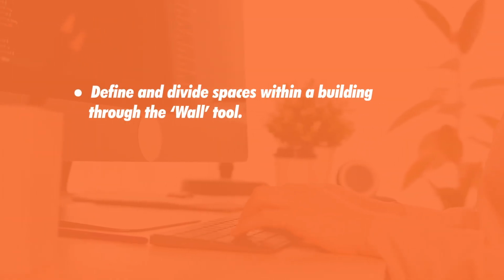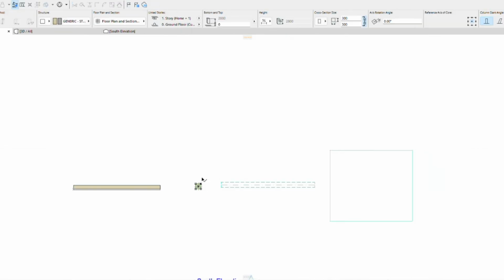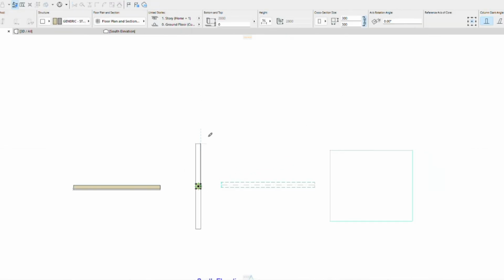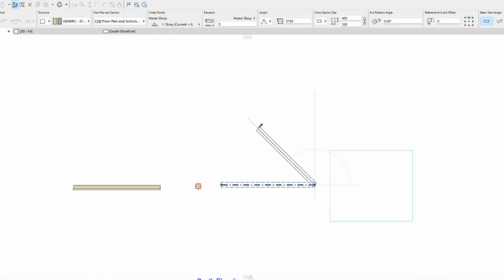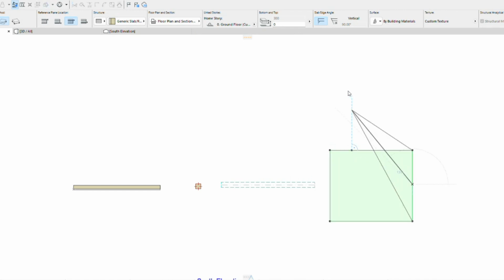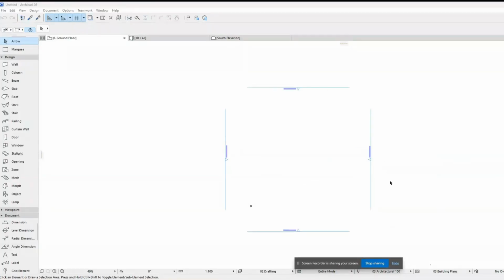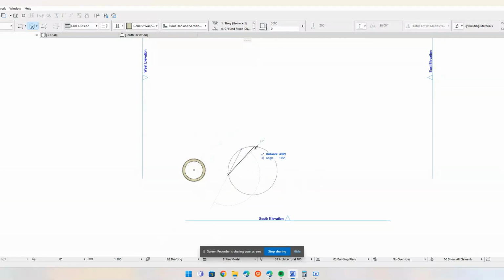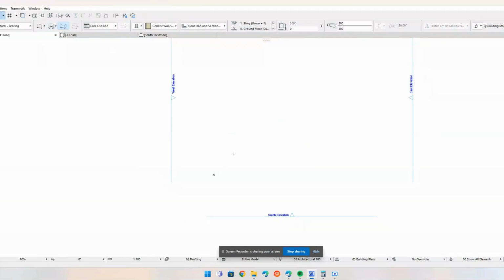ArchiCAD Crash Course 2: Working with Walls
In this session, we're going to walk you through defining and dividing spaces within a building through the ‘Wall’ tool, distinguishing different wall types, and modifying their properties.

MGS Global Group is here to help if you require any more assistance. Get in touch with us for all your drafting needs